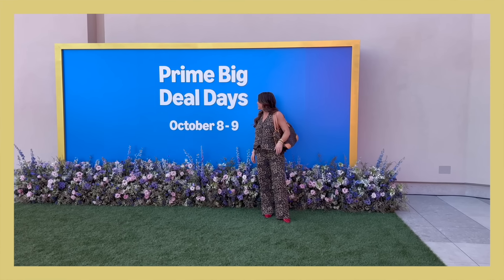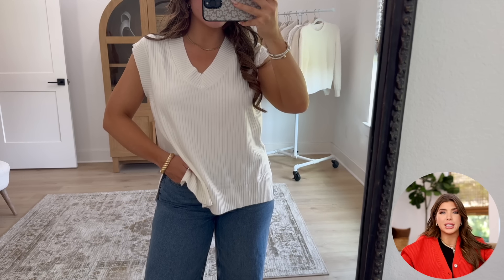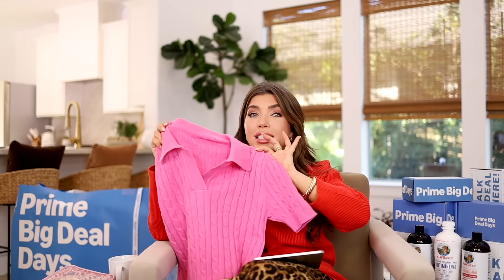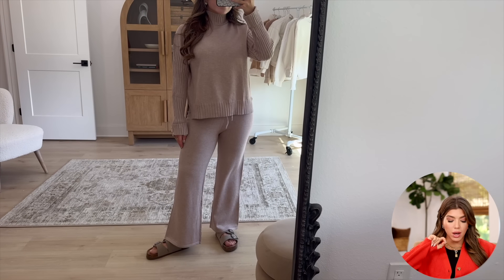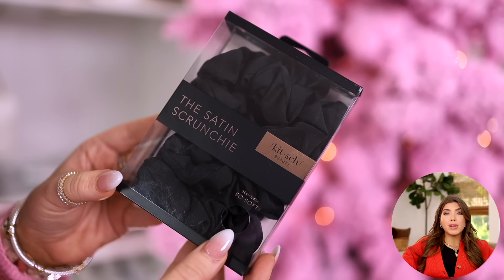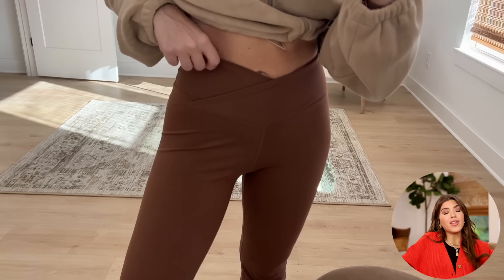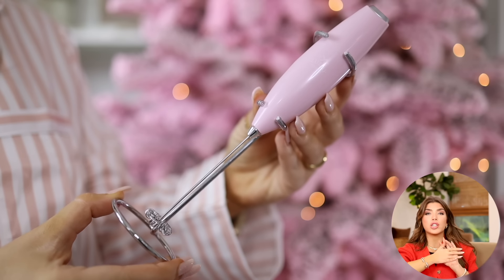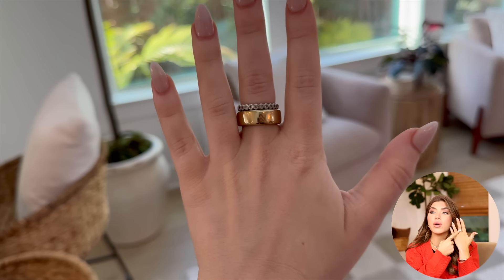100 *BEST* AMAZON PRIME DAY DEALS 2024 *that I own & love* ‼️ October 8th & 9th 🍂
🌟HOW TO SHOP: ALL links are listed below (click "more" to view)🌟

I’m Wearing:
Sweater (s)

Stripe
Sweater

Travel
Hanging Bag

GIFTING
Espresso Set

BEAUTY
Hair Ties

Shark
BlowDryer